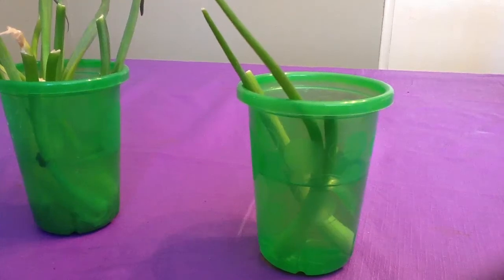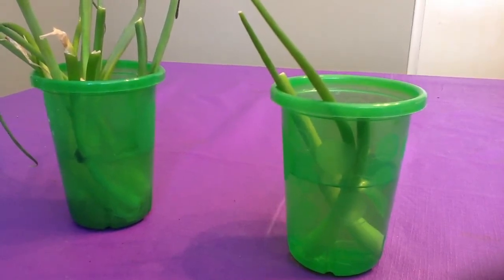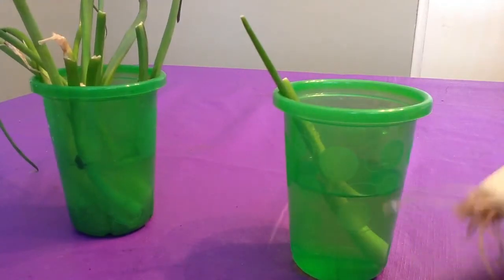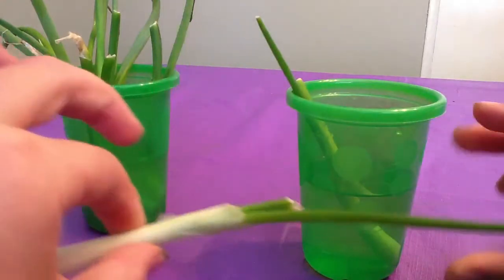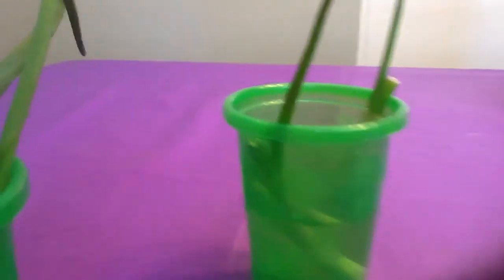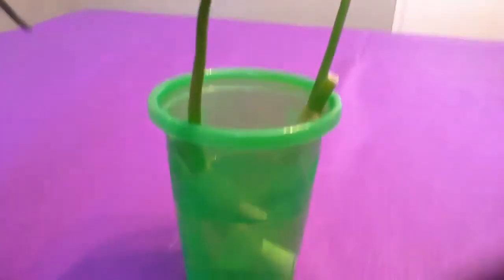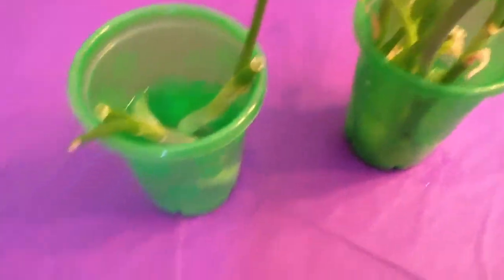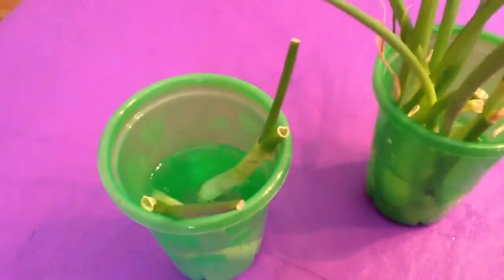Green onion update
The green onion cuttings have grown